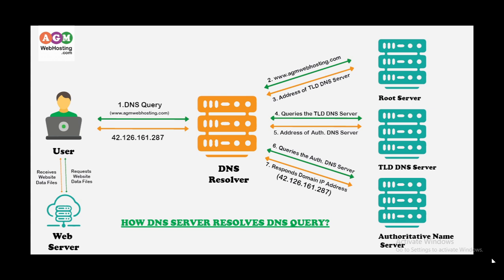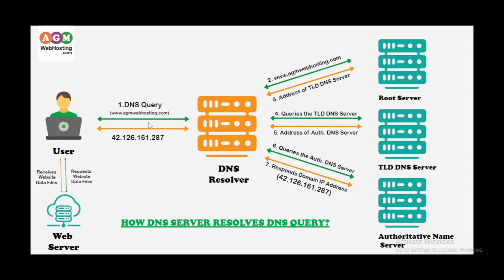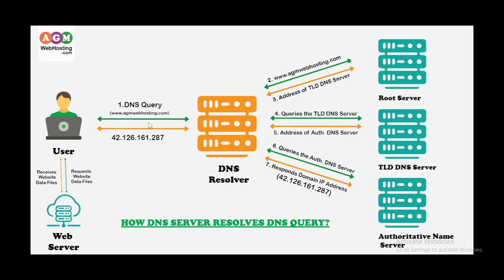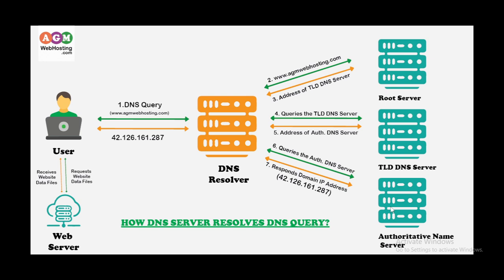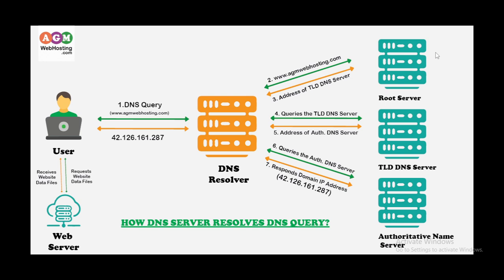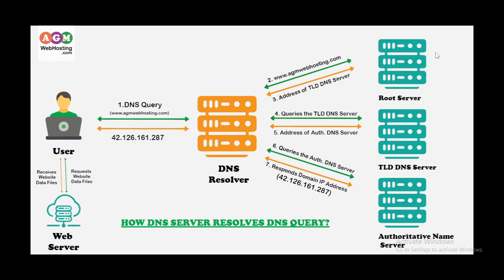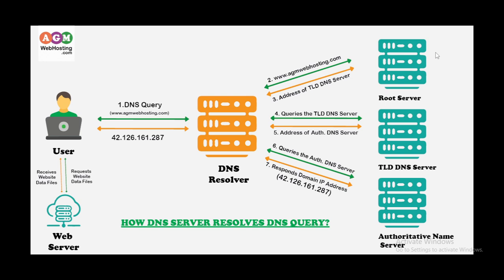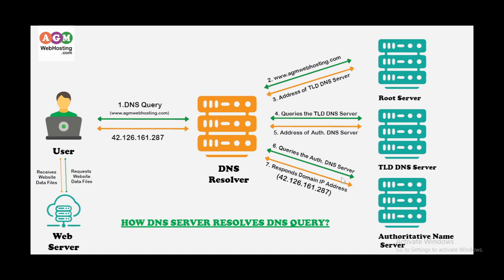Domain Name System Explained 2025 - Easy Explanation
This video describes about the Domain Name System(aka DNS), how DNS servers resolve DNS query and what DNS Caching is in details.